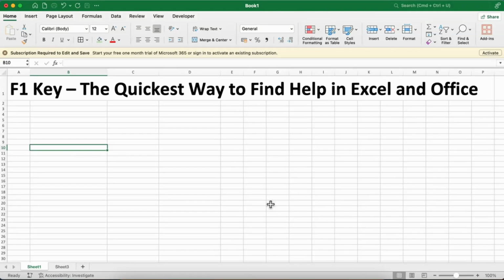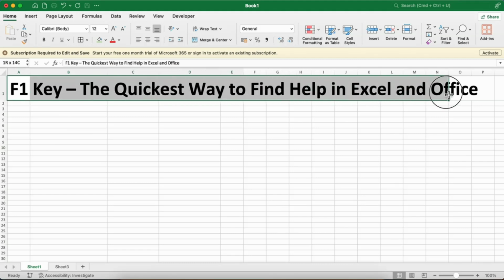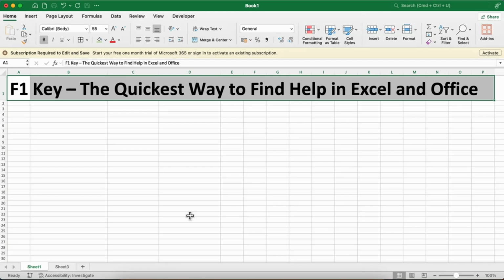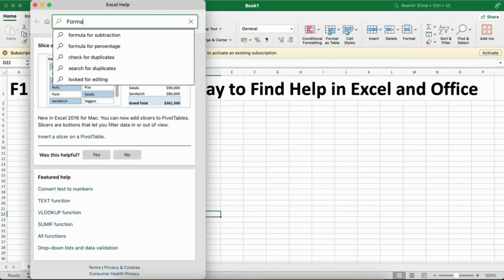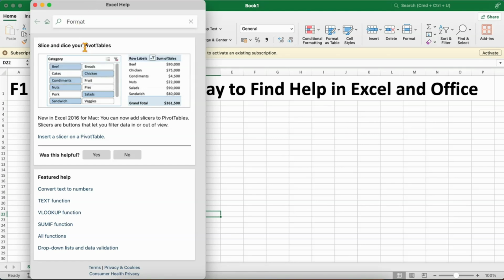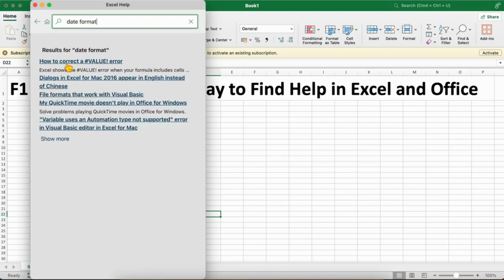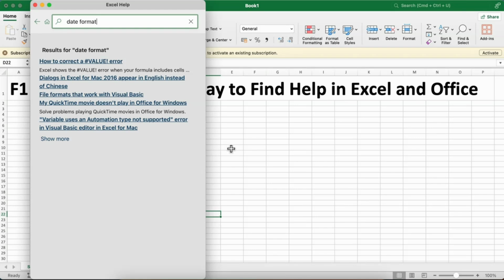Excel 365 F1 Key: Your Secret Weapon for Instant Help! 🔍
🚀 Want to master Excel faster?
Ever wondered what the F1 key actually does in Excel? In this video, we’ll show you how F1 unlocks a powerful help system filled with thousands of free resources to boost your Excel skills! Perfect for beginners and pros alike — learn how to quickly format, solve problems, and become more efficient than ever.